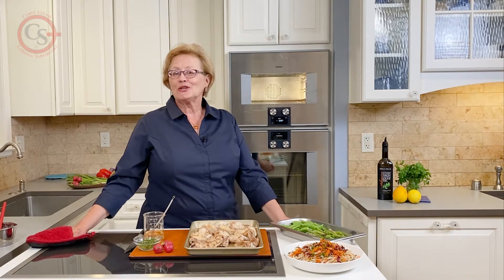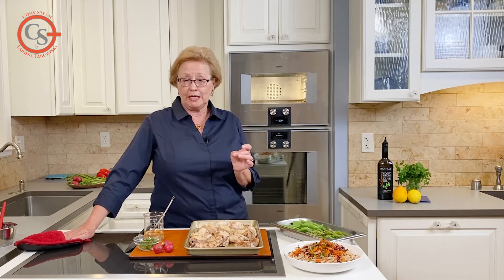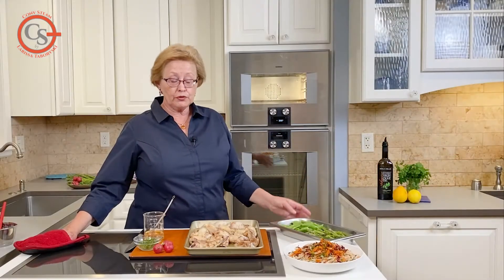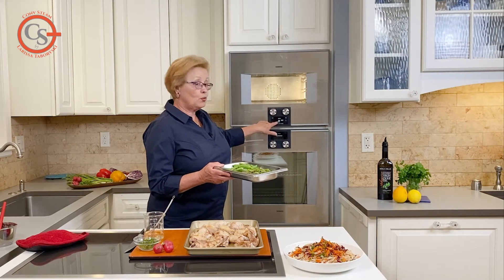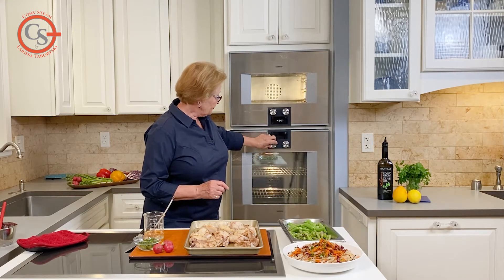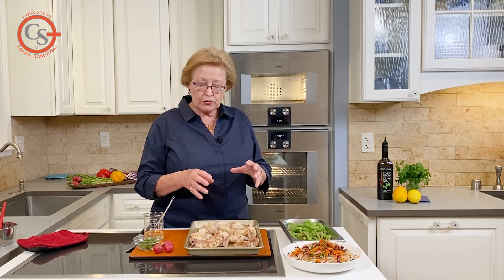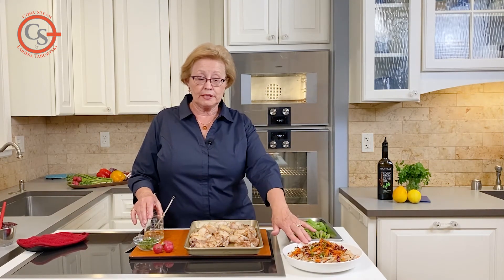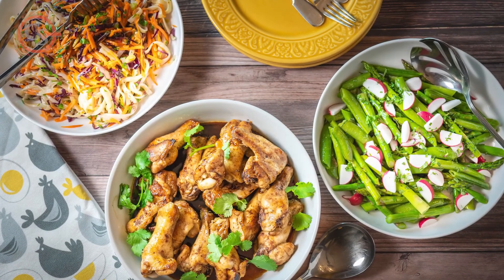Slow Roasted Chicken Wings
One way to achieve great results when roasting is to cook the meat at a low temperature and then finish cooking it on high heat.  This method ensures the meat is tender and juicy and has a crisp crust.